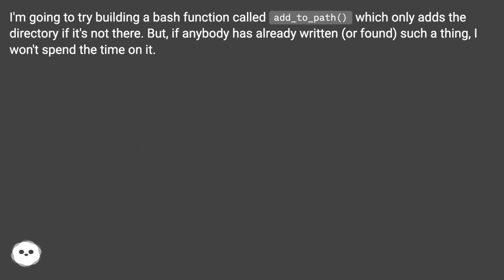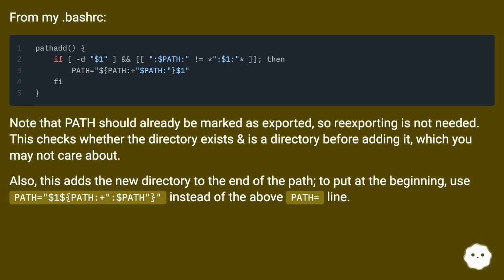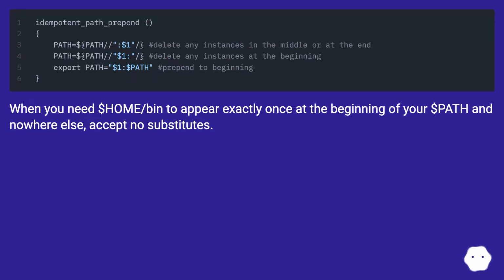Add directory to $PATH if it's not already there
Chapters
00:00 Add Directory To $Path If It'S Not Already There
00:55 Answer 1 Score 17
01:09 Accepted Answer Score 188
01:41 Answer 3 Score 13
02:23 Answer 4 Score 11
02:38 Thank you